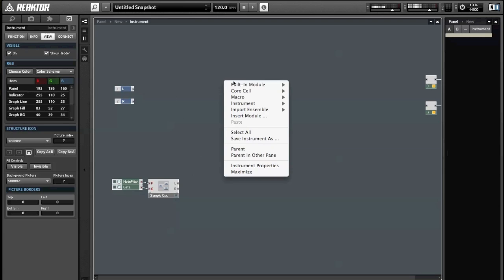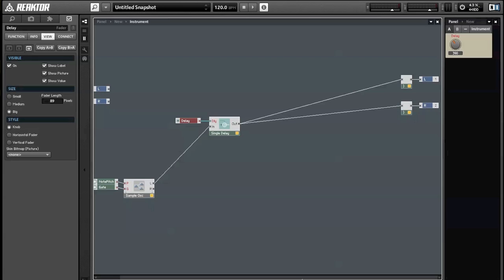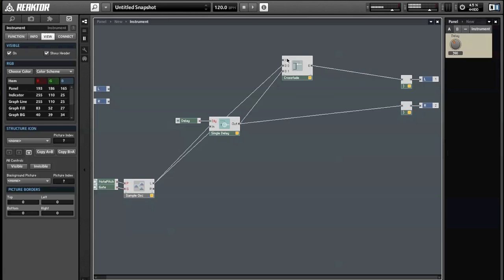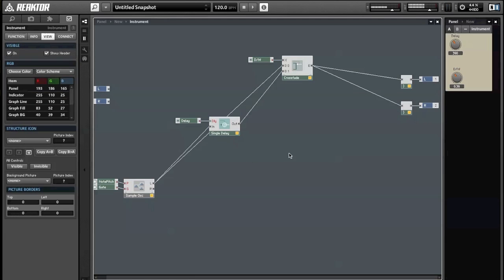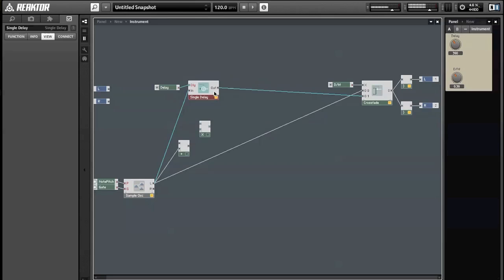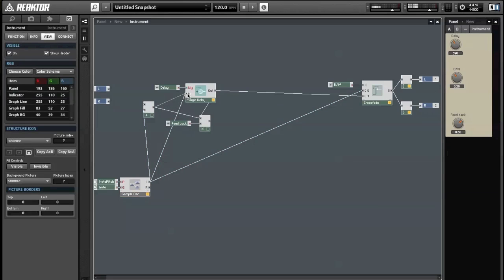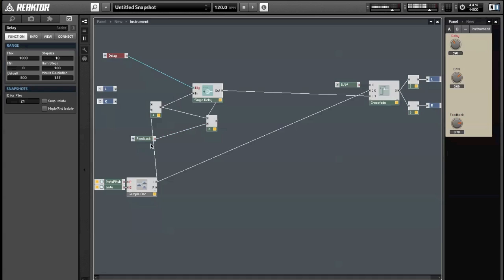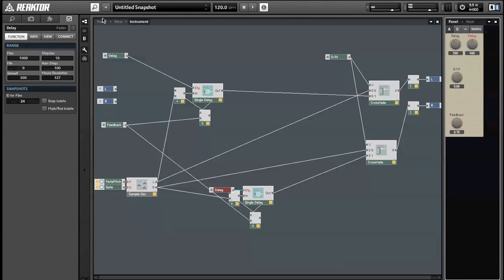Reaktor Tutorial 07 - Delay Lines: The Beginning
Hello All! This is a tutorial on how to create delay lines in Reaktor. The next few tutorials will be continuations of this one, and will include both established and unconventional approaches to using delay lines. Enjoy!

P.S. Thank you all very much for the feedback! If there's anything you don't understand, or something you think I should be covering, do not hesitate to ask.